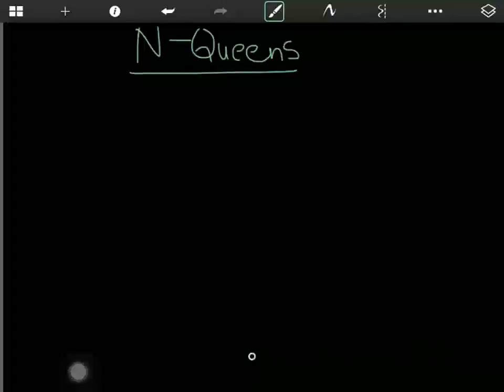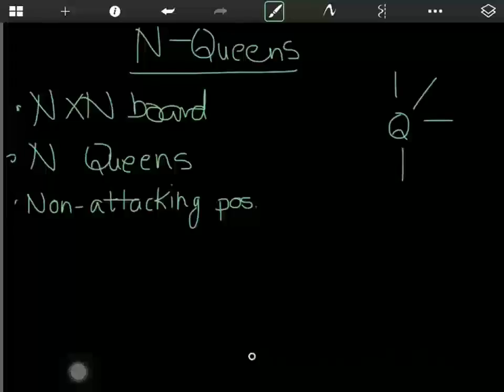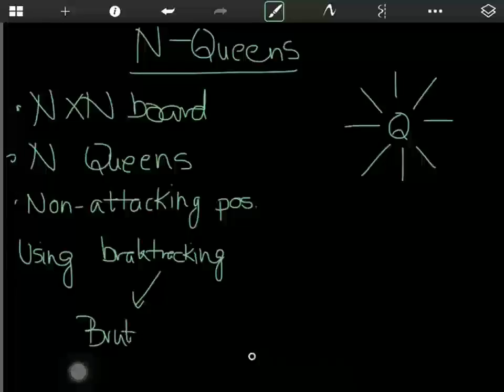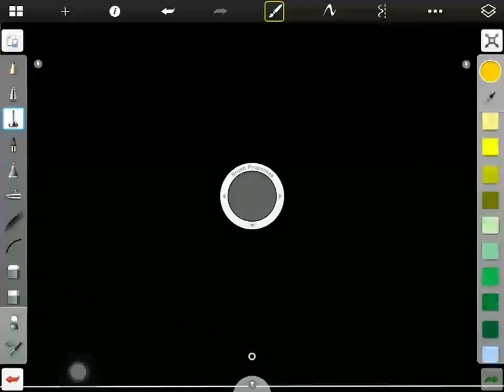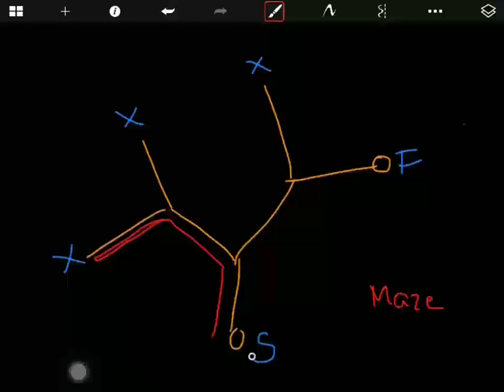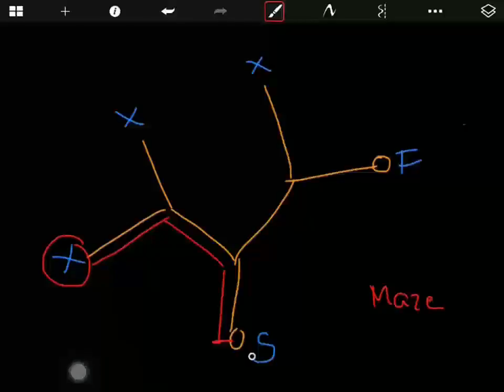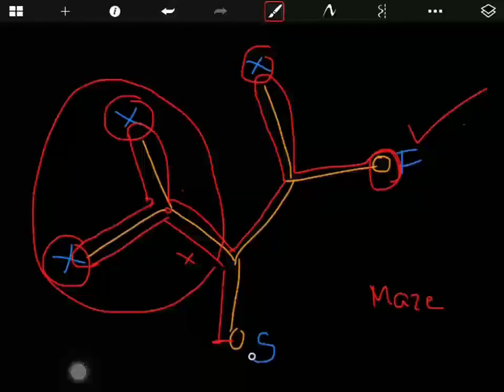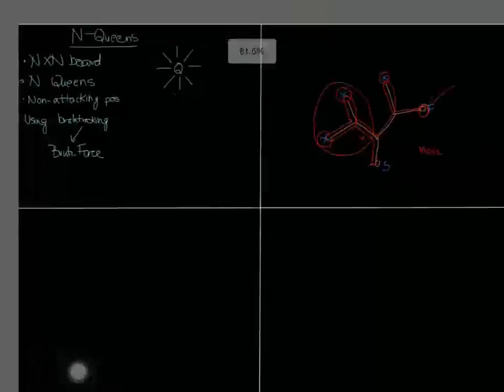N-Queens using Backtracking - Part 1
This is a video for the KhanAcademy Talent Search program.
Would really appreciate feedback , negative and positive.